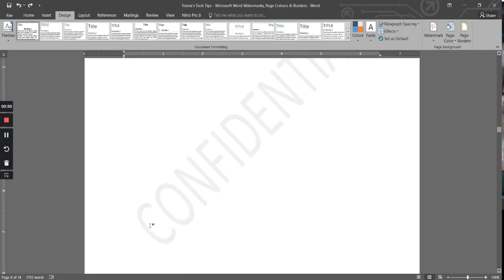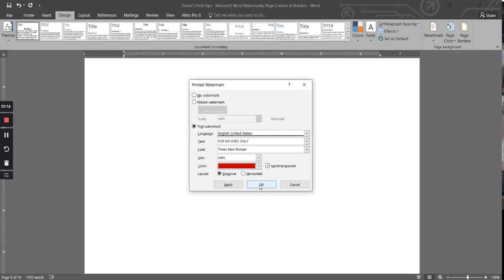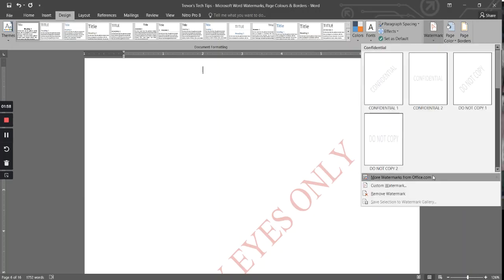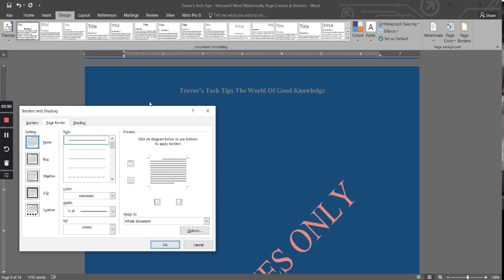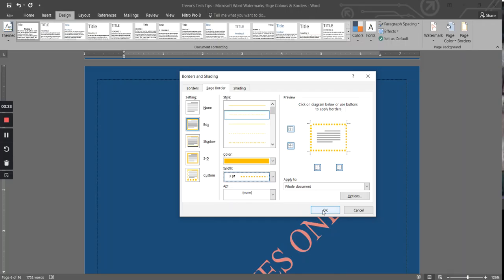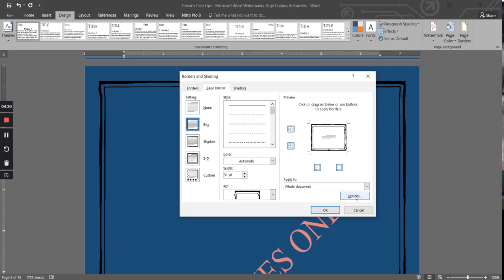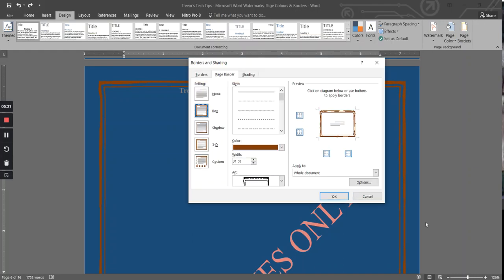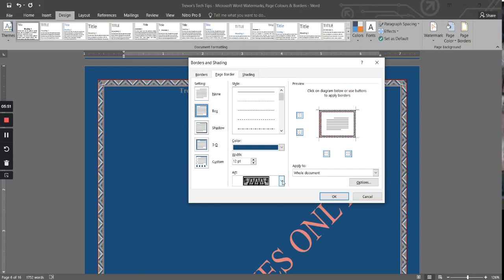Trevor's Tech Tips Microsoft Word Watermarks, Page Colours & Borders